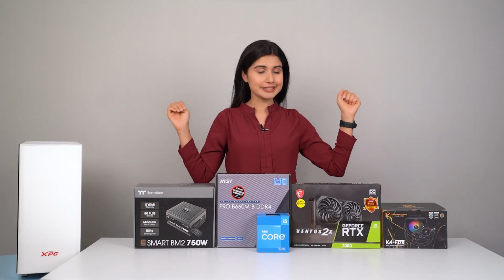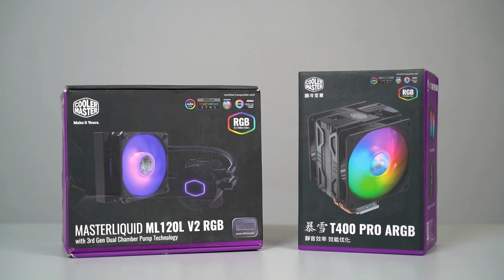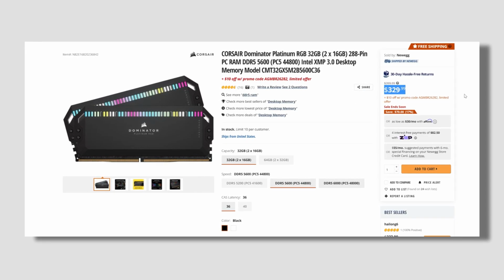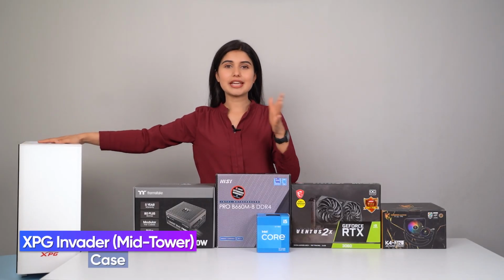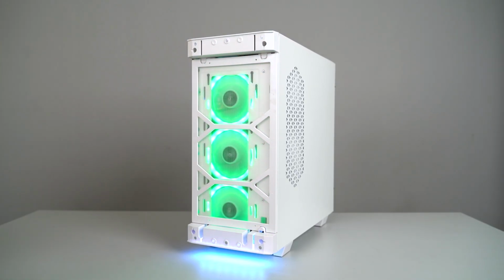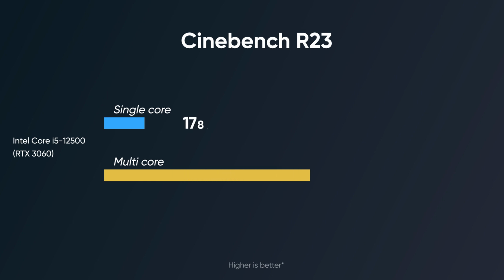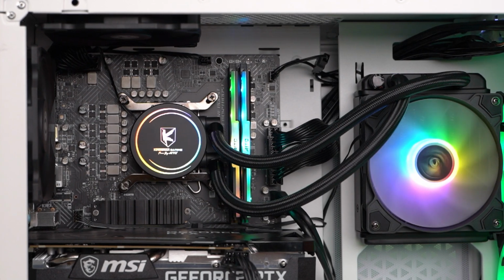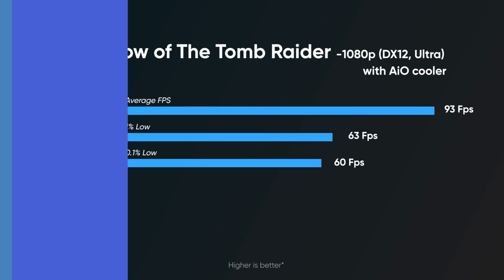I built a $1000 Gaming PC 🔥| i5-12500 + RTX 3060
Hey guys, in this video, we have built a gaming PC for around $1000 or some INR 1,10,000. For the build, our components are,  Intel Core i5- 12500 CPU, MSI Ventus RTX 3060 2X OC Graphics Card, MSI Pro B660M- B DDR4 Motherboard, XPG Invader Mid-Tower Case AITC RAPiDEZ DDR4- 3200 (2x 8GB) RAM, AITC FZ300 M.2 NVMe SSD (1x512GB), AITC KA- F120 AIO Cooler, Thermaltake Smart BM2 750W (Bronze) Power Supply.

👉India and USA:
- Intel Core i5- 12500:

- MSI Pro B660M- B DDR4

- XPG Invader Mid-Tower Case

- Thermaltake Smart BM2 750W (Bronze) Power Supply